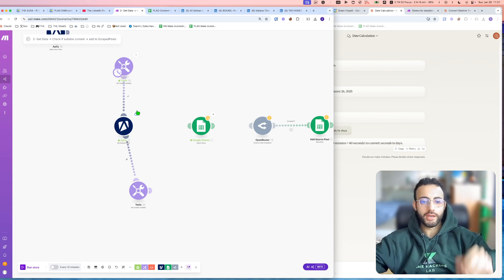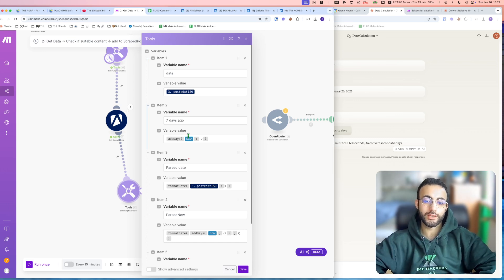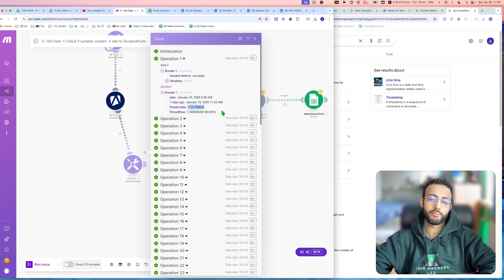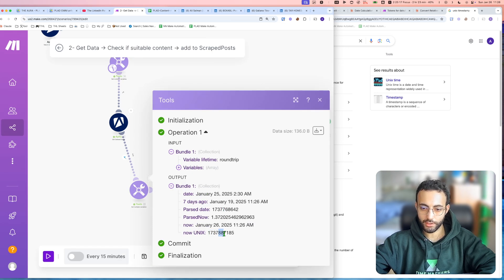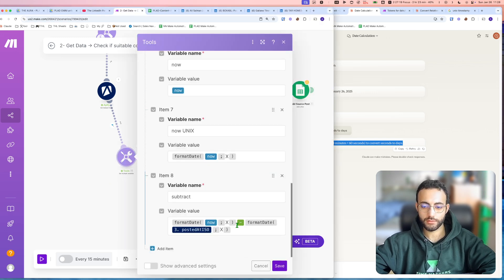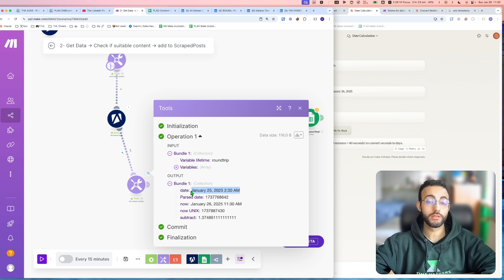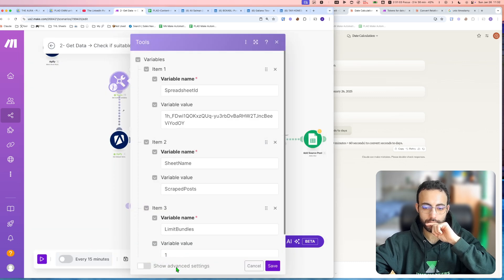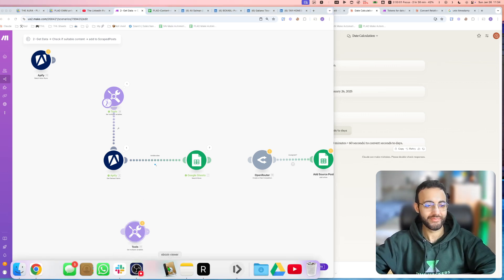Secret Date Time Filter - Make.com Guide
Have SOPs you want to automate?
Book a 20min free automation strategy call with me:
Learn to calculate time differences in Make.com - Essential guide for automating date-based workflows with Unix timestamps and filters

Timecodes
0:00 - Quick intro to time differences in Make.com
0:13 - Real-world example: Filtering posts by date
0:54 - Setting up date filters in Make.com
1:52 - Understanding ISO date formats
2:34 - Using the Add Days function for date calculations
3:31 - Converting dates to Unix timestamps
4:35 - Working with bundle limits for testing
5:21 - Formatting dates to Unix timestamps
6:16 - Calculating time differences between dates
7:32 - Converting seconds to days (complete formula)
8:48 - Fixing common date calculation errors
10:14 - Setting up filters for date-based automation
11:02 - Practical example: Filtering posts older than 7 days
12:19 - Testing the complete workflow
13:31 - Real-world application and closing thoughts